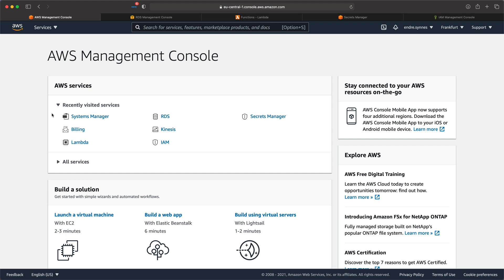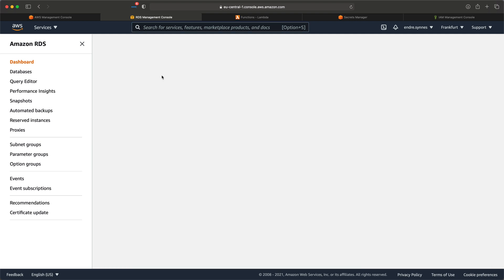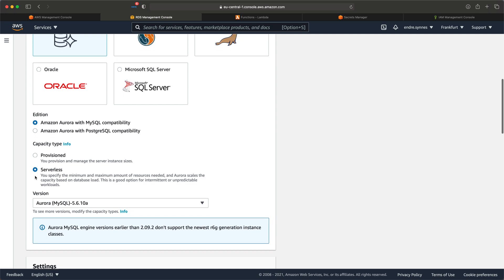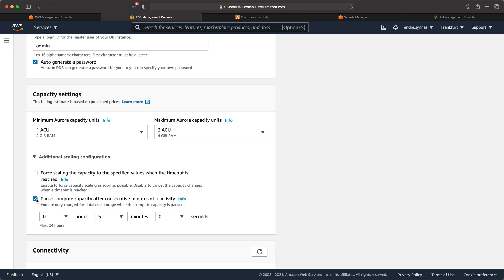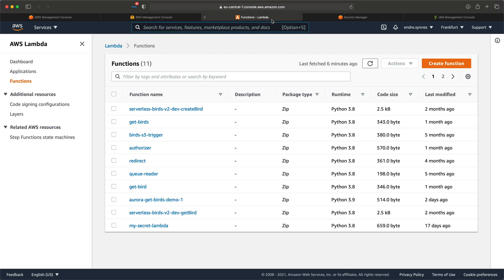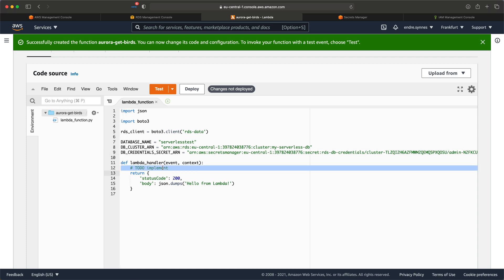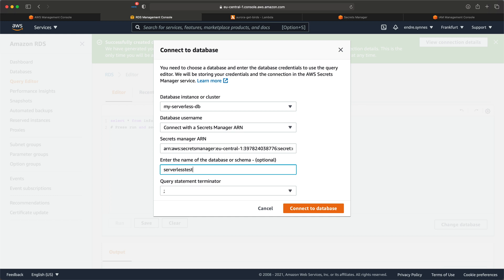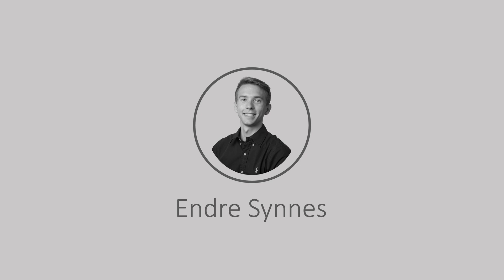Serverless Aurora Database and AWS Lambda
In this video we are going to create an Amazon Aurora database and connect it to a Lambda function. Previously we have made use of DynamoDB whenever we needed a database. This is a NoSQL database and is fantastic for most use cases, but there may be times when a traditional SQL database is the best choice. This is where Aurora come in.

Timestamps:
- Intro: 0:00​
- Create a Serverless Aurora Database: 1:29
- Create Lambda Function: 7:23
- Attach IAM Policy: 10:02
- Inject data to Database using Query Editor: 10:42
- Test Lambda Function12:10

Aurora serverless v2

AWS Aurora documentation

Pricing calculator